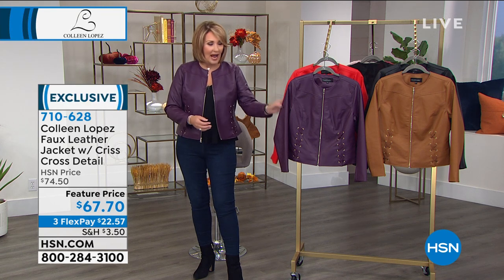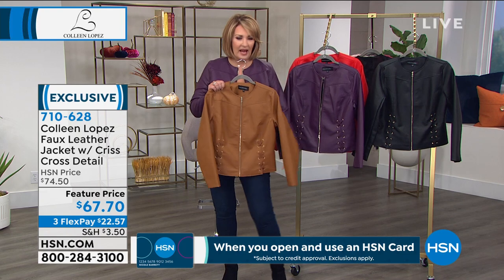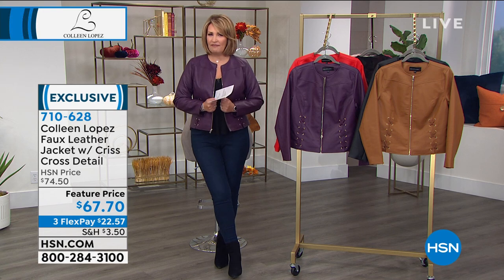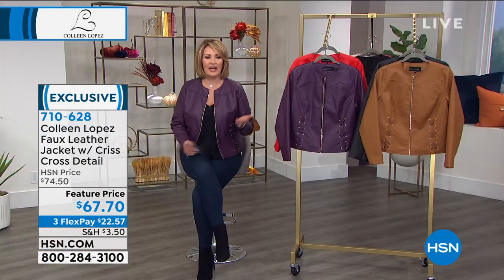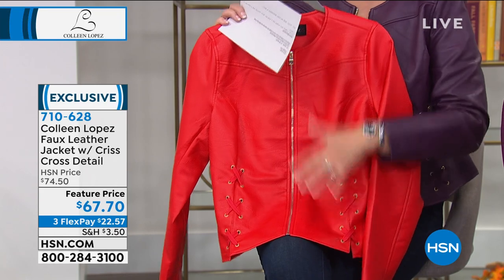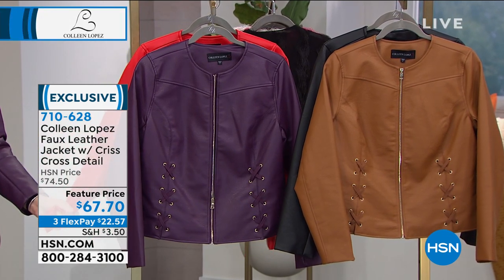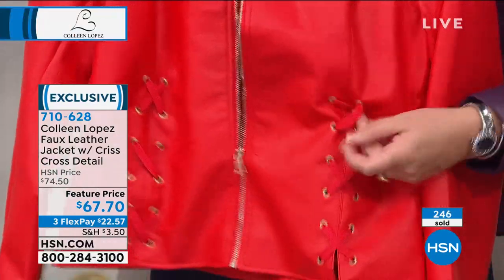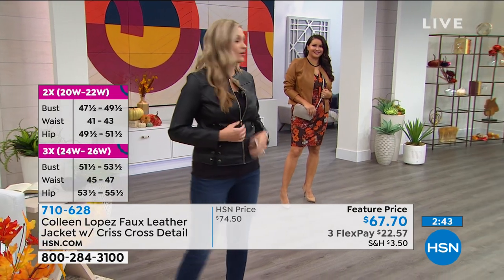Colleen Lopez Faux Leather Jacket with Criss Cross Detail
This unique faux leather crop jacket is fashionable and figure flattering. The eyecatching criss cross detail sets you apart from the rest.